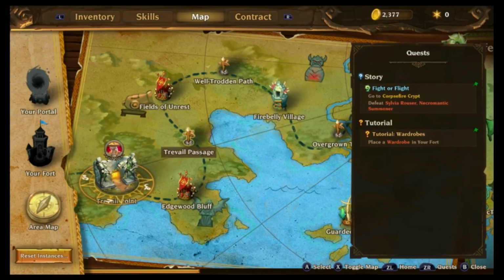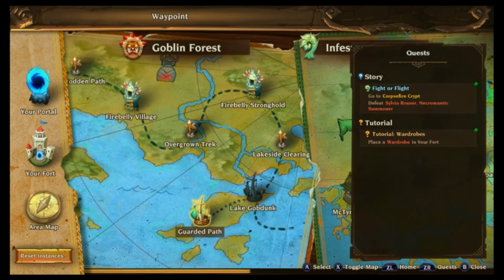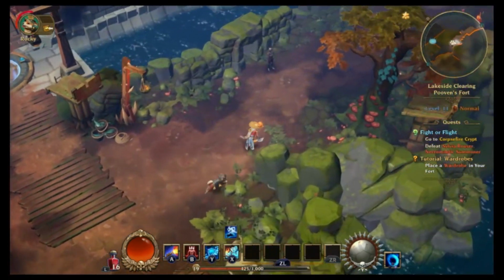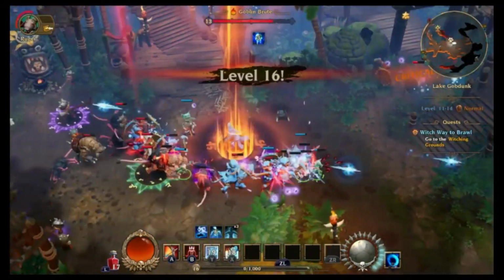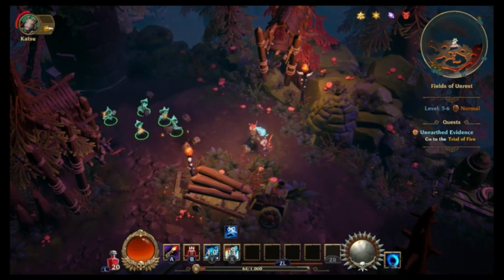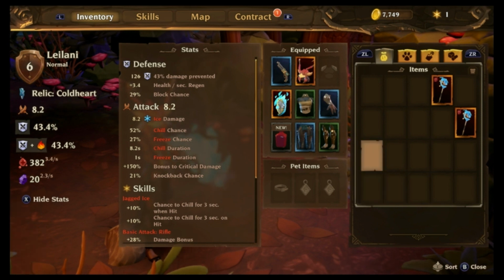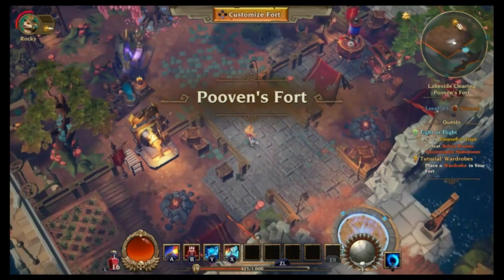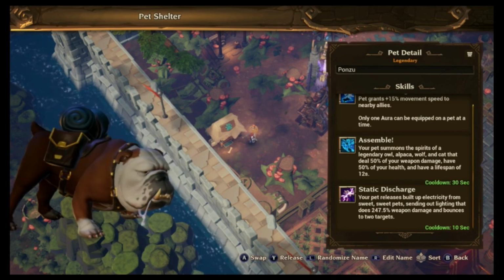5 Tips for Beginners - Torchlight 3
This video is based on 5 tips which I used for Torchlight 3 as a beginner while still in early and mid game. These tips helped me save some time and improve my overall experience in the game. The tips in the I discuss include some important tips like what to do when you lose your pet, when to upgrade your skill tree, advice of additional storage for equipment, the benefits of waypoints and a good tip when upgrading your skills. This was played on the Nintendo Switch.